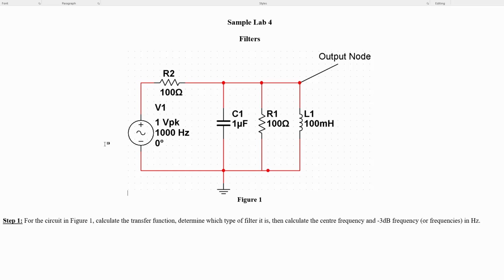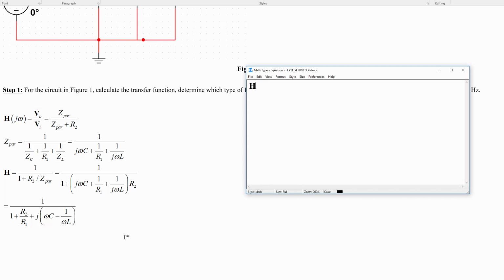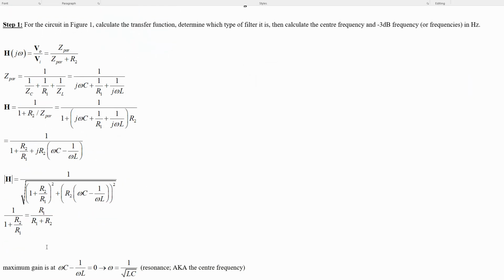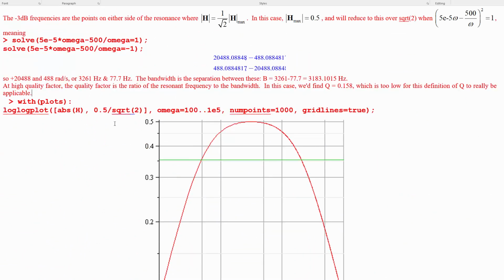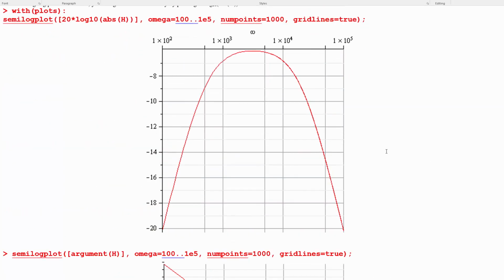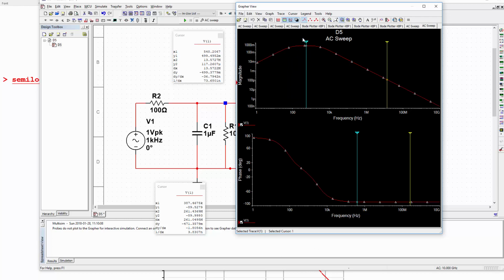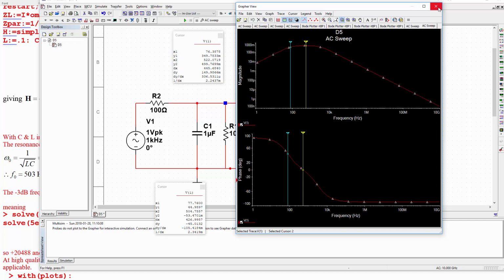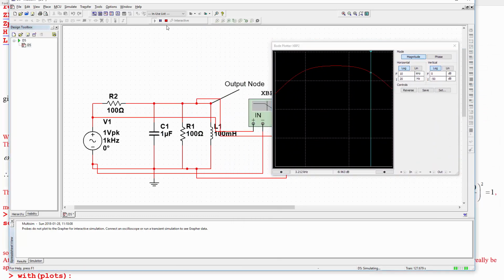Intro to Filters and Frequency Response: Analytical and with Multisim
2E04 Lab 4 Essential Skills: Filters and Frequency Response both Analytically and with Multisim